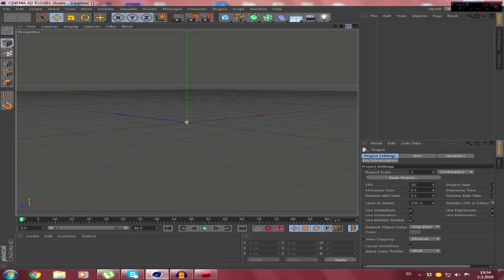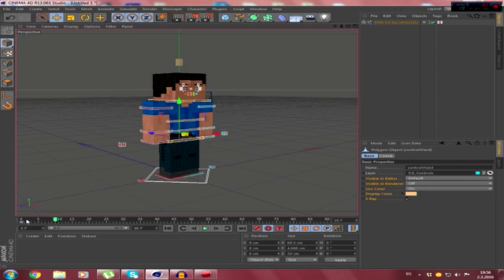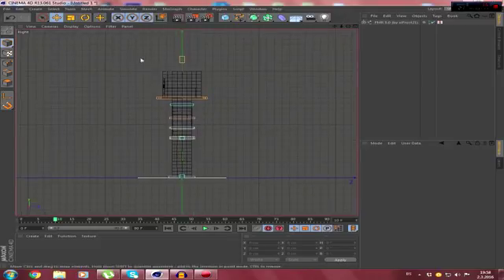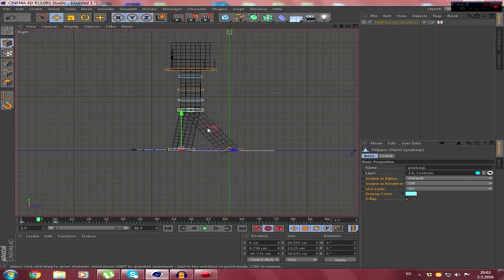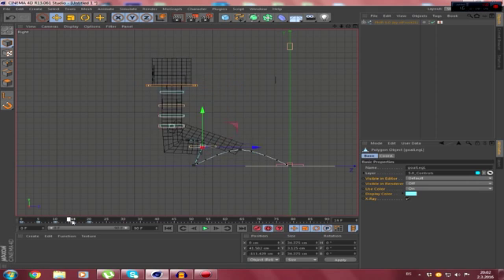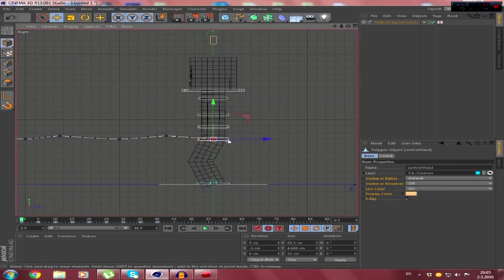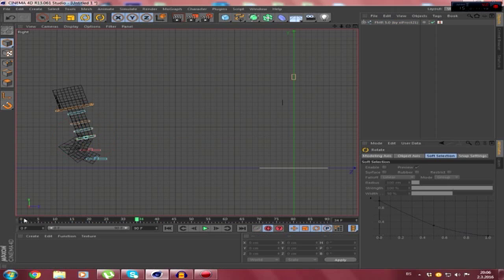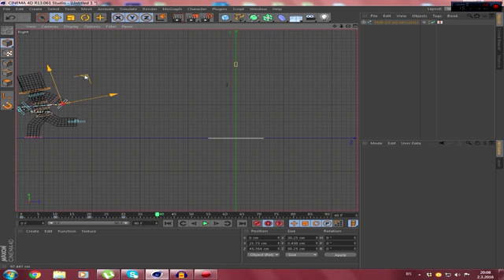Run Cycle Tutorial Cinema 4D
Rig: FMR 5